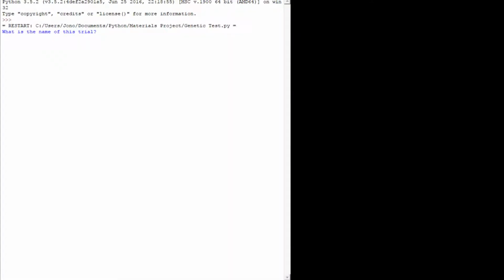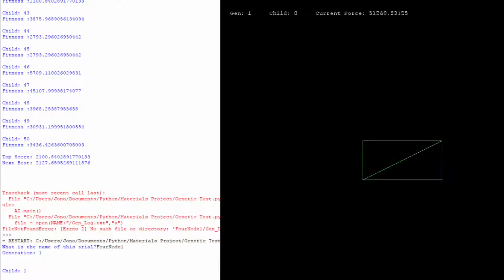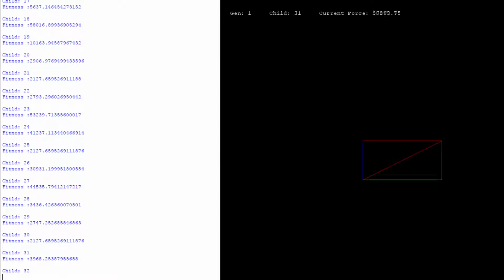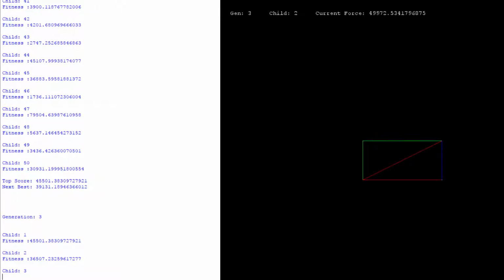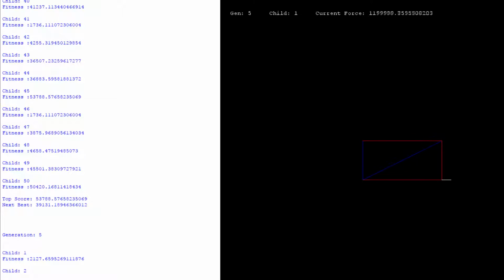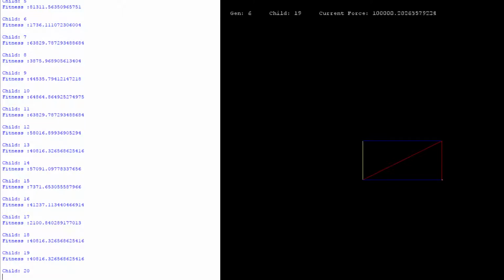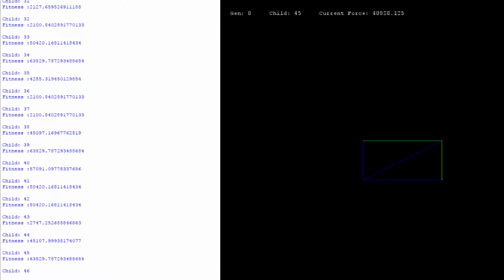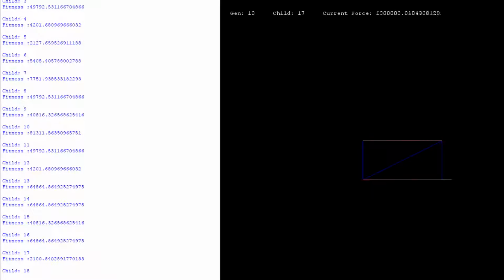Materials Project 1 - Simple Four Node - Trial 1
Hello, this is a project I am working for a Masters materials class at UCF. I am using a genetic algorithm to find the optimal configuration for a composite. The AI has a choice of using Steel (red), Aluminum (blue), or Concrete (green) for the links between the nodes. The configuration is then tested  to see how much force it can withstand.

In this configuration, there are only four nodes in a rectangular pattern. This trial is mainly to debug the system.